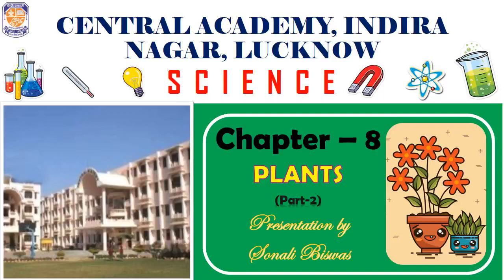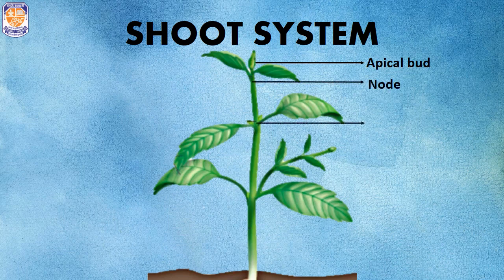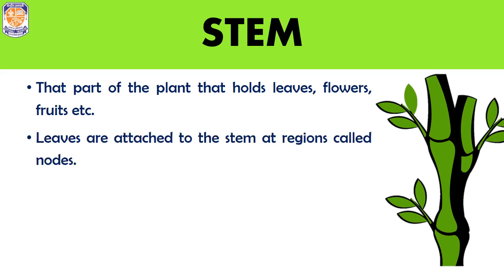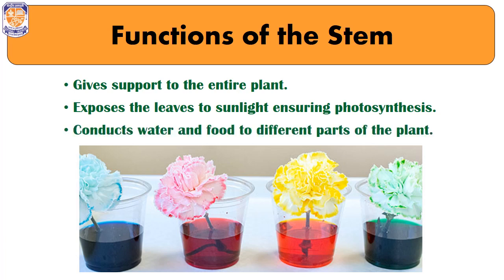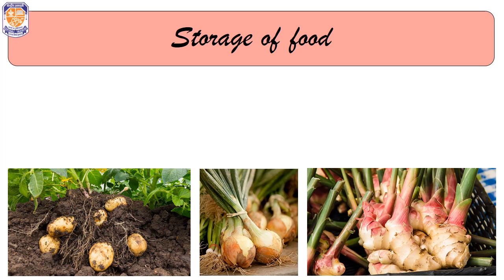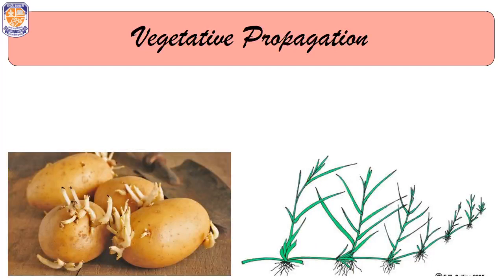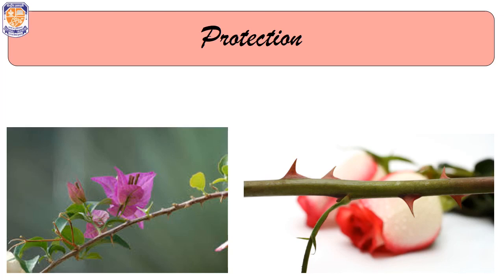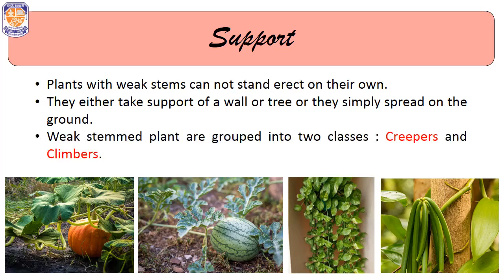Plants (Part 2)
Topics covered in the video :
* Shoot system and its functions
* Types of stem modifications